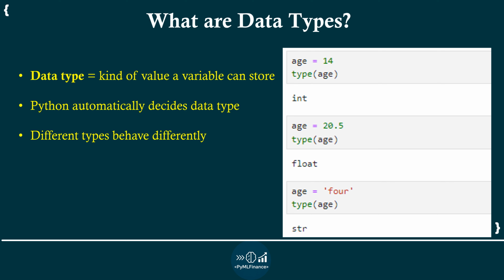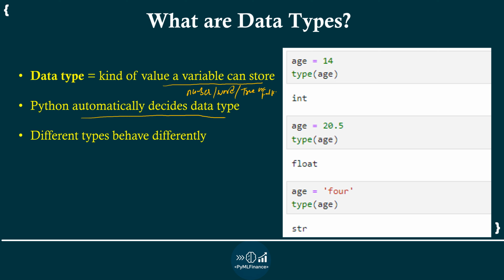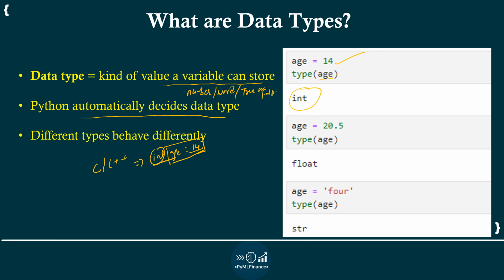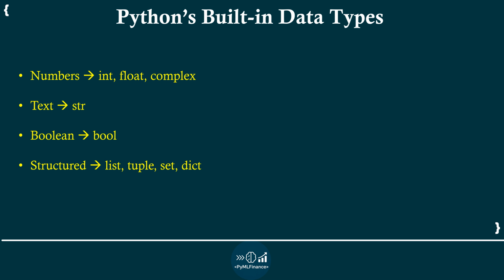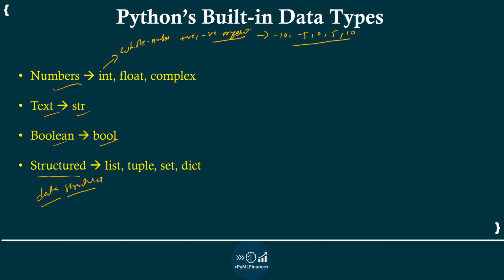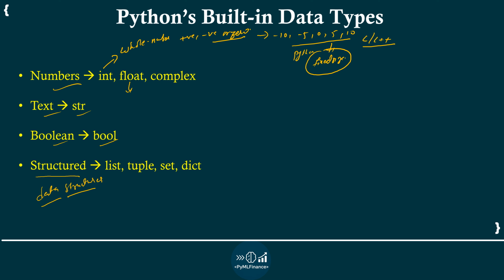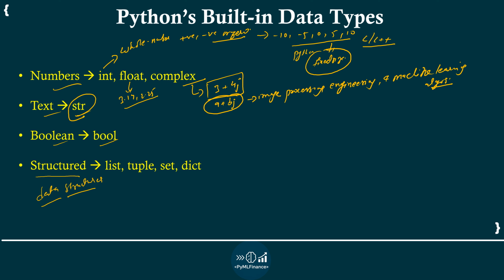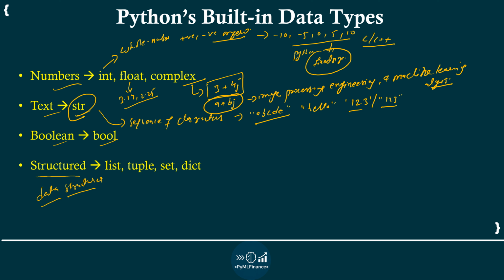Data Types in Python | Everything You Need to Know (Beginner-Friendly)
In this video, we explore Data Types in Python in a simple and complete way.
Whether you're a beginner or someone revising your fundamentals, this tutorial explains every important data type in Python with clarity and real examples.

✅ What you will learn:
- What are data types and why they matter
- How Python automatically identifies data types
- Numeric data types: int, float, complex
- Text data type: str
- Boolean data type: bool
- Structure types: list, tuple, range
- How to check data types using type()
- Beginner mistakes to avoid with data types

All explanations are in simple English, with examples suitable for learners at every level.

Understanding data types is the foundation of learning Python.
If you don't know what type of data you're working with, writing functions, loops, or calculations becomes confusing.
This video makes everything clear so you can move confidently to the next topics.